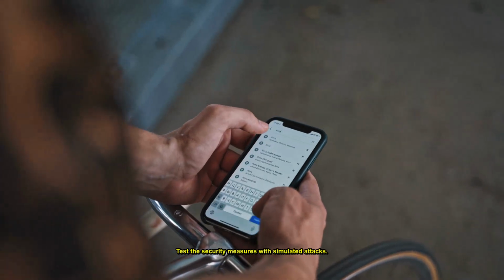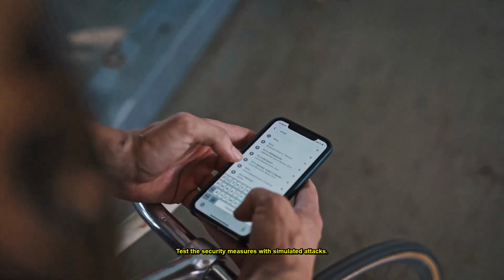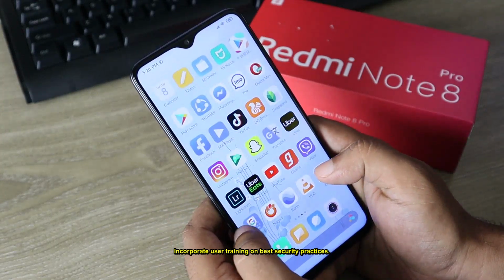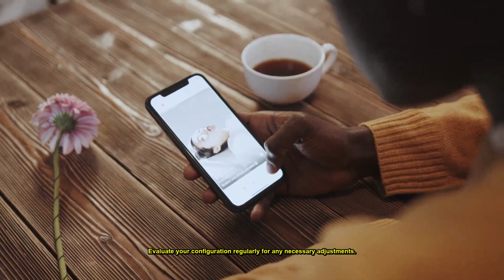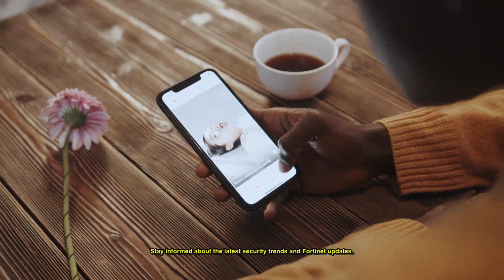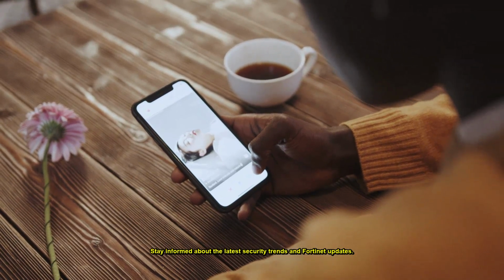How to Protect Your Web Applications with Fortinet - Detailed Guide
In this comprehensive video, we delve into the essential strategies for protecting your web applications using Fortinet's advanced security solutions. Whether you're a developer, IT professional, or business owner, this detailed guide will walk you through the key features and best practices to safeguard your web applications against cyber threats. Learn how to implement Fortinet’s firewall, intrusion prevention systems, and other vital tools to ensure your applications remain secure and resilient.